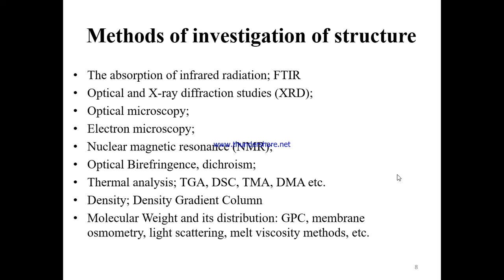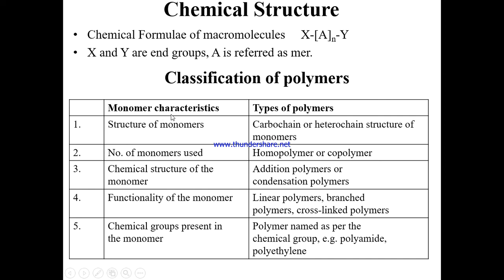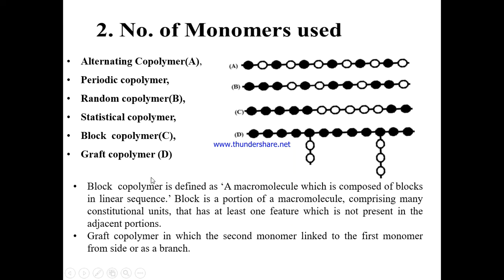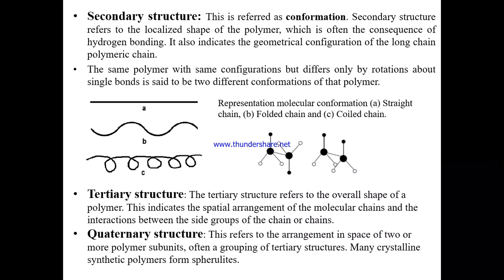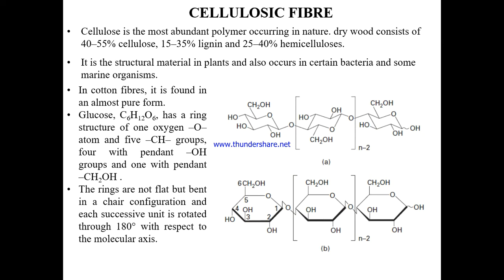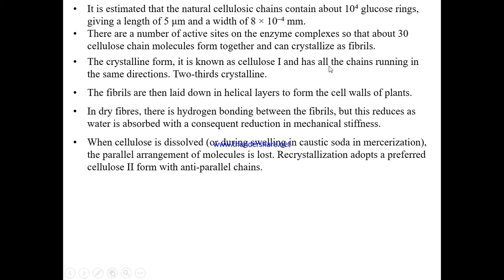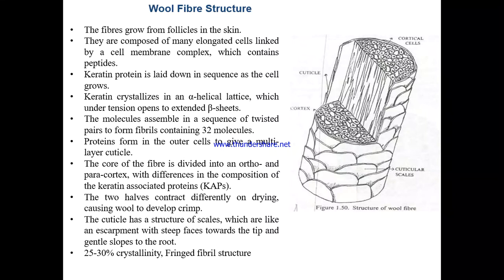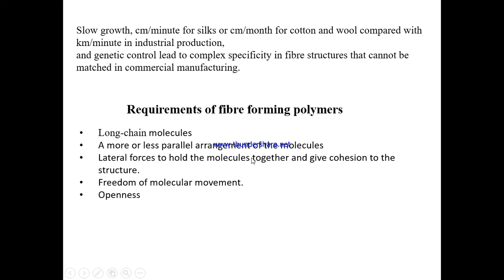Lecture 2 Structure of Fibre